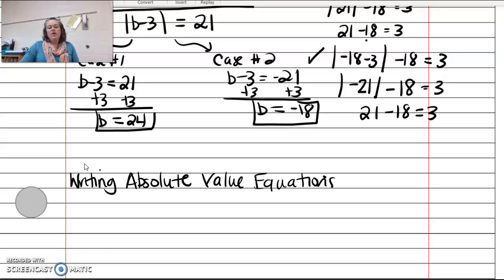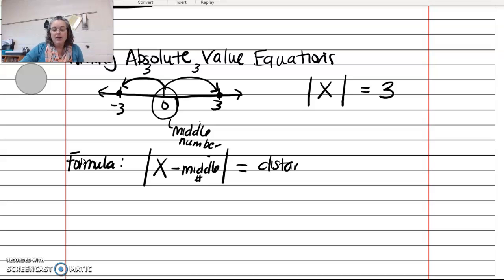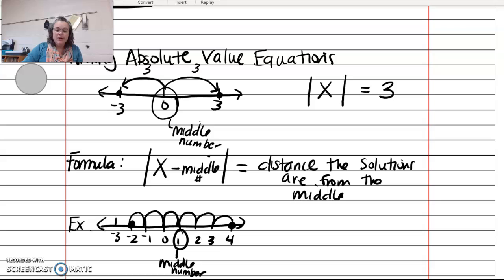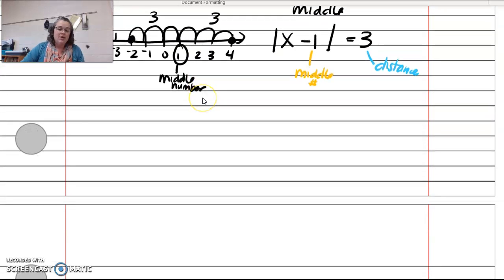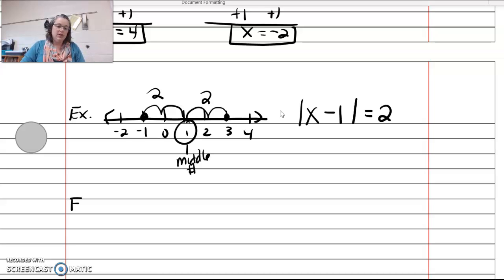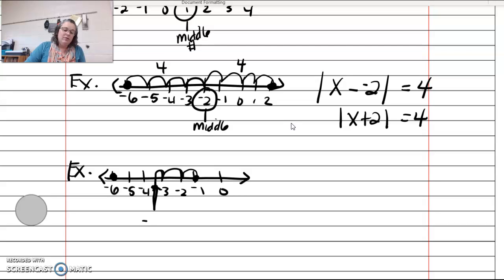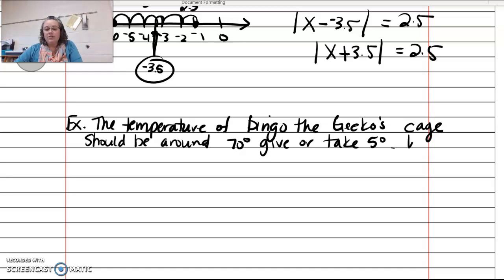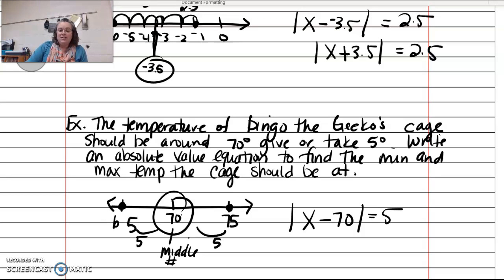Algebra 2.5 Absolute Value Notes pt. 2